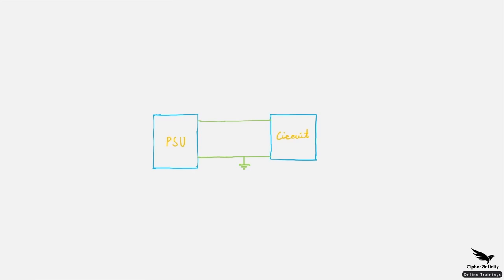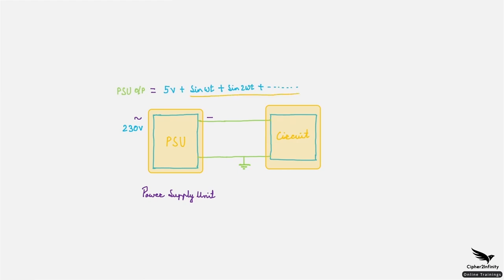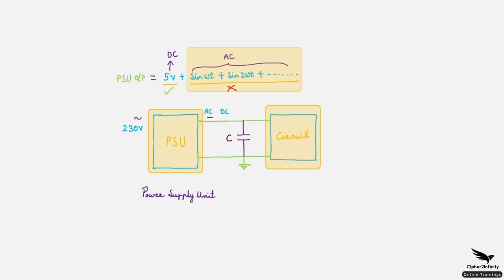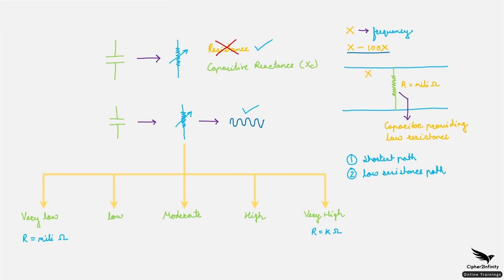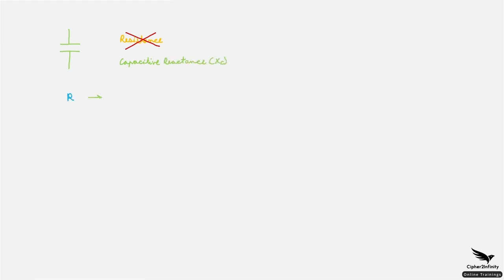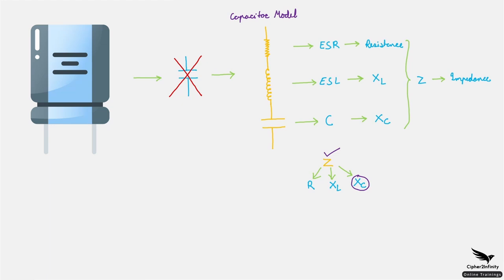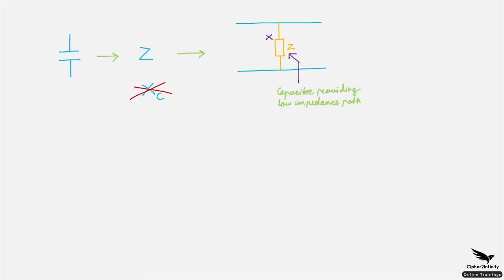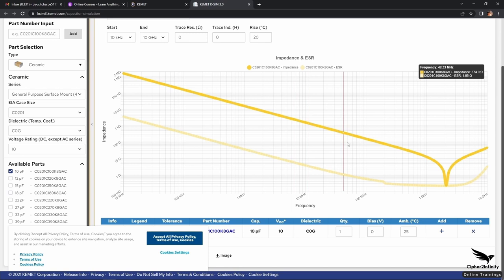How capacitor works as a filter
In this video, I have discussed following things about capacitor
1. How capacitor filters the signal or a range of frequencies.
2. Equivalent model of capacitor
3. Impedance Vs. Frequency plot of capacitor

With these three points you will get an idea of how you can use capacitor to filter noise.

Would you like to support us? It's simple:

- Sign up for our trainings on Hardware & Firmware development hosted on our platform

Trainings
1. PCB Design Getting Started
3. Arduino : Industrial Automation
2. STM32 : IoT Hardware Design with 4G Modem

Happy Learning..!